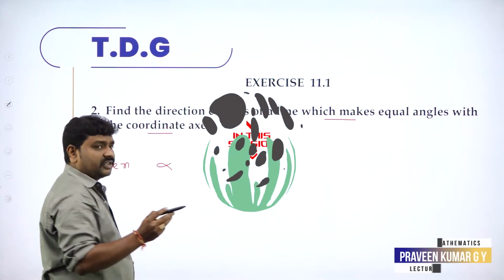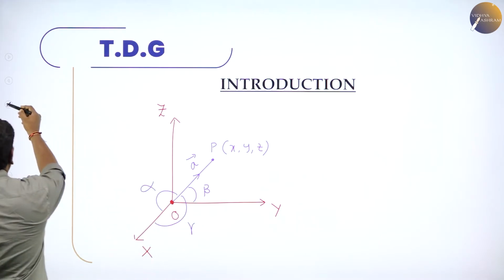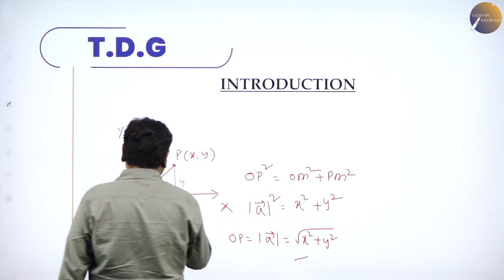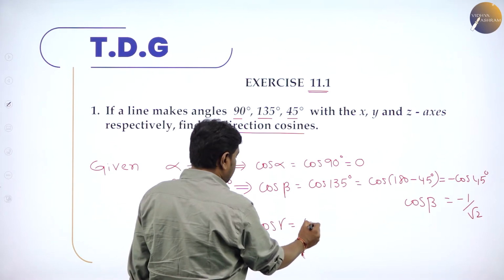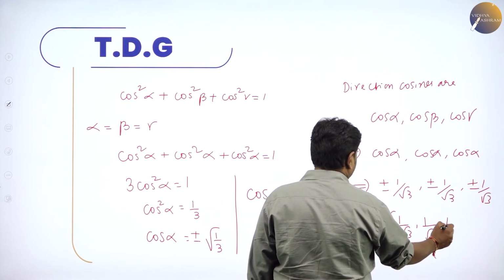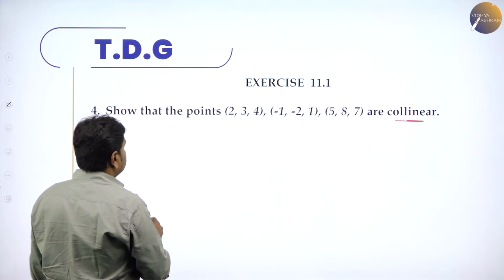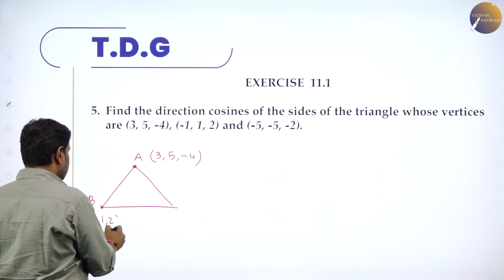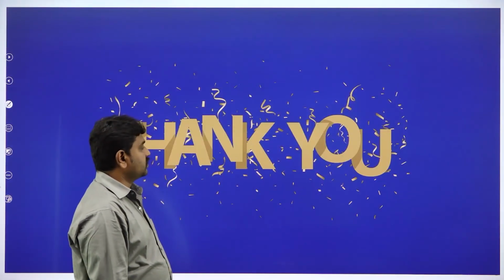DAY 141 | MATHEMATICS | II PUC | THREE DIMENSIONAL GEOMETRY | L1